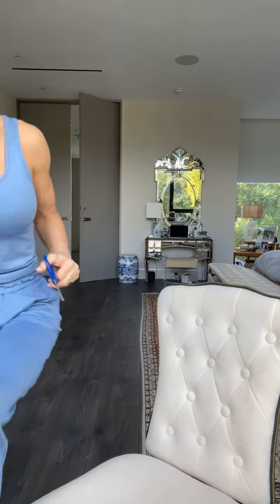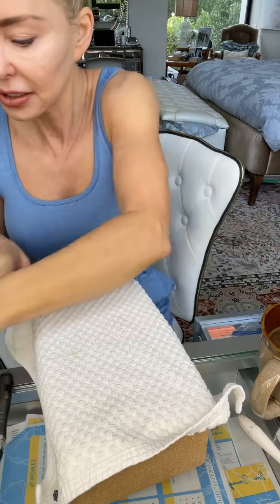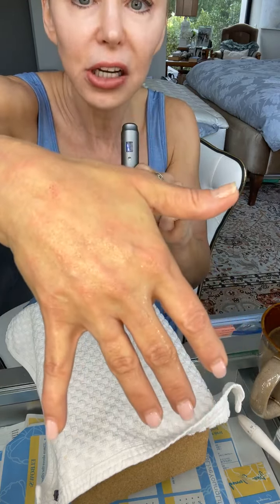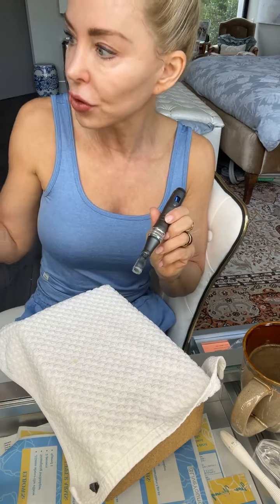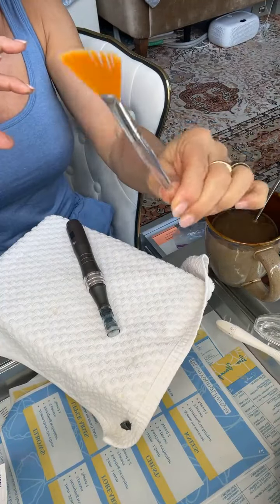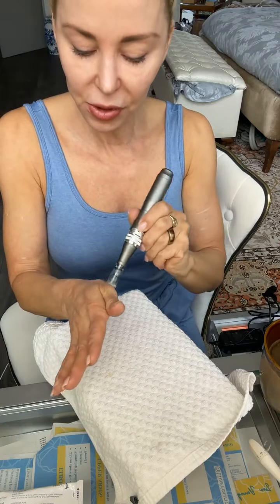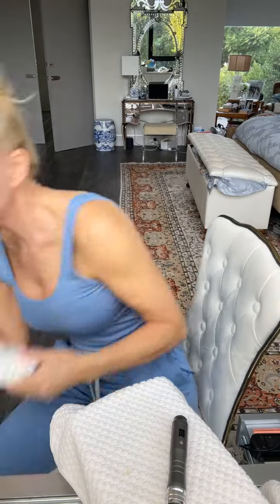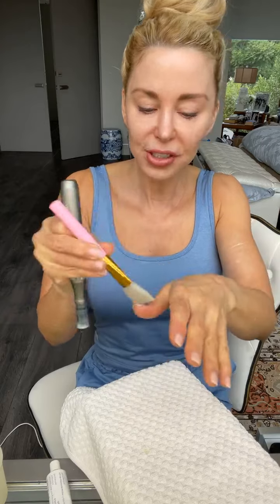Want Younger Looking Hands! Hit replay to watch today’s Instagram Live show where I do a Microneedl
Want Younger Looking Hands!

Hit replay to watch today’s Instagram Live show where I do a Microneedling demo on my hands!

👋🏼Here are my top ways to achieve, younger, looking hands 👇

🪡Microneedling
This creates micro traumas to increase collagen and thicken the skin.
📧DM me “Microneedling” for my free Microneedling protocol.

🧤UV Gloves
These are a must have! 80% of aging of skin even more with the hands is caused from photo aging. Our hands are continually exposed for driving so I always have an extra pair of UV gloves in my glove box.

🧴Skincare
✨Retinoids thicken skin and reduce
✨Vitamin C is an antioxidant that helps brighten dull hands.
✨ Squalene nourishes and plumps, as does hyaluronic acid.
✨ Acids, such as mandelic, lactic or azelaic acids all work well as weekly treatments to reverse the signs of

📧DM me “skincare” to get my Ultimate Skincare guide, delivered right to your inbox. Make sure you immediately check your spam mail.

This increases circulation, softens, fine, lines, and wrinkles, and improves overall appearance of the hands.
📧DM me “RED LIGHT” for a list of my top red light devices.

🤩You’re going to love the liquid collagen by @modere_us
DM me COLLAGEN for a link for $10 off or use DARNELL in the discount box.

🤩Also up for grabs is a niacinamide serum by @firstaidbeauty to lighten dark spots on the back of hands. Plus Ryze Mushroom coffee.

Want to WIN these amazing prizes?!

Two Simple Rules to Enter To Win👇

1️⃣ Tag 3 friends

2️⃣ Comment why you want it so bad!

✨BONUS ENTRIES: Any additional tags or comments!

Do you want to look and feel ✨amazing✨ at any age…at YOUR AGE?! I can help! I offer tailor-made, healthy anti-aging sessions to address your specific concerns.

✨Personalized nutrition and health coaching
✨Skincare and cosmetic treatment recommendations
✨Exercise routines and weight loss support
✨Stress management and mind, body, and spirit coaching

Ready to LIVE YOUNG inside and out?!

Live Young,
—Darnell Cox